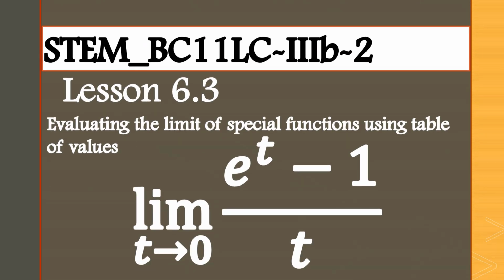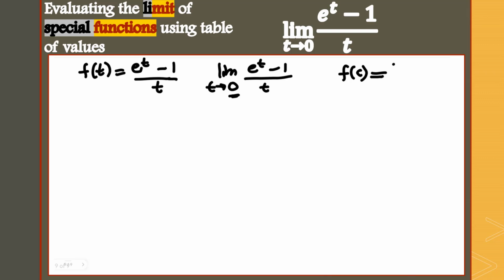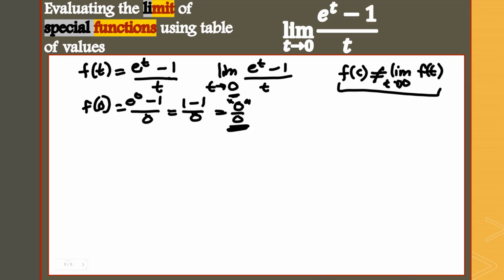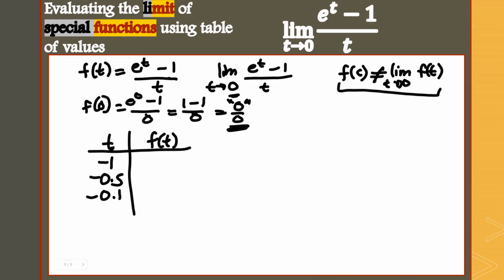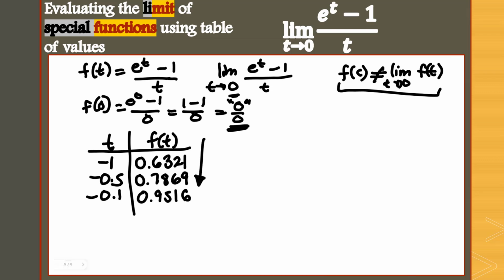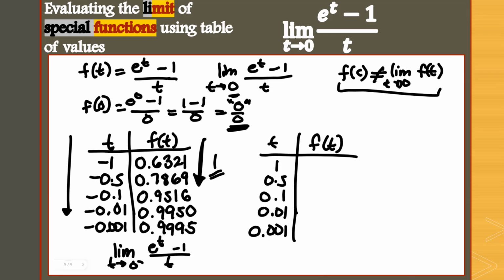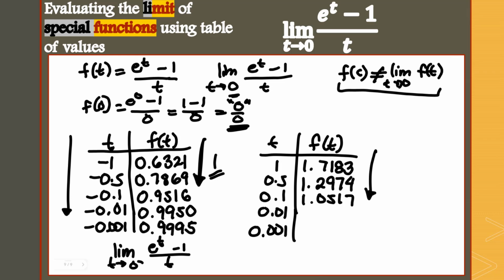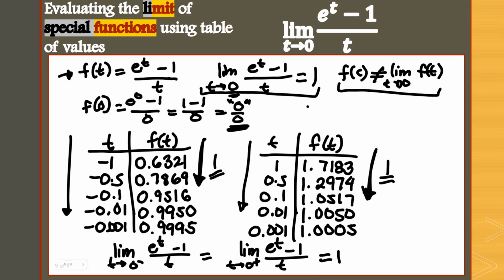THE CALCULUS: Limit of a Special Function (𝑒^𝑡 − 1)/𝑡 using Table of Values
Video lesson on the illustration of the Limit of a Special Function (𝑒^𝑡 − 1)/𝑡 using Table of Values

Credits to
1. MS PowerPoint for video production.
2. Camtasia 2019 for video editing.